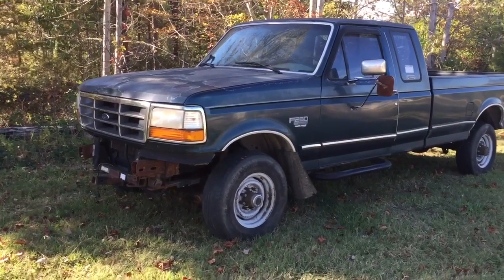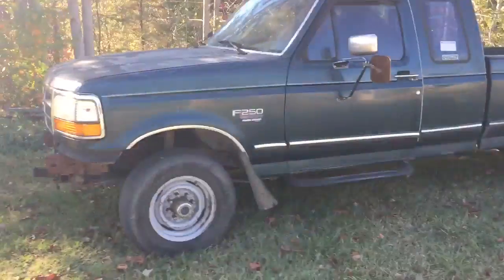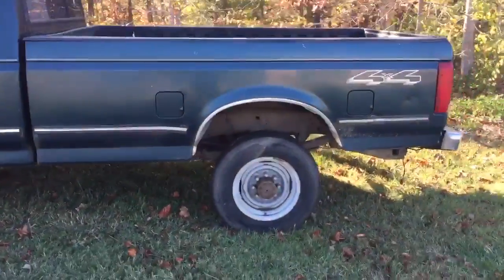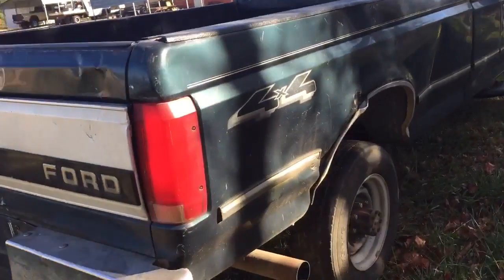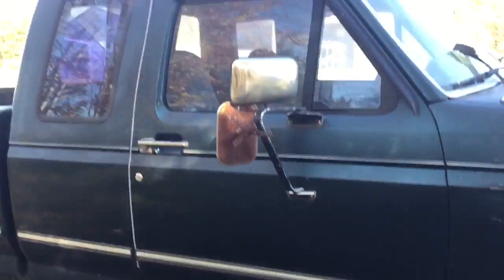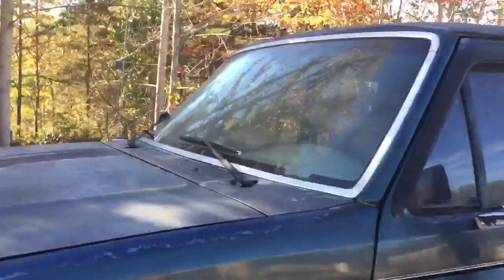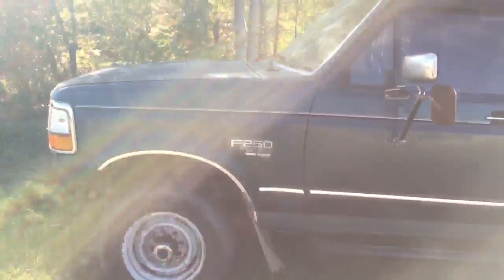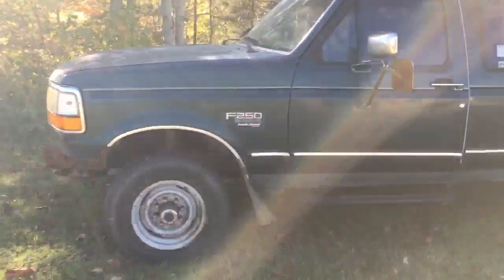My first truck!!READ DESCRIPTION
This is my dad explaining it but it is my truck and I'm only 13 saved up my own money to buy it.